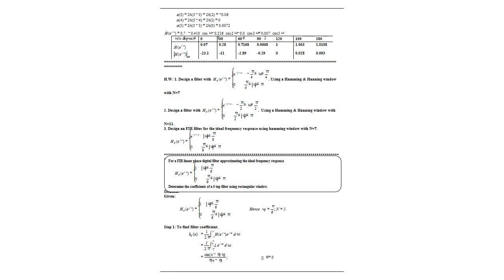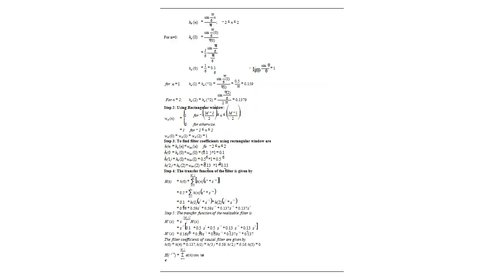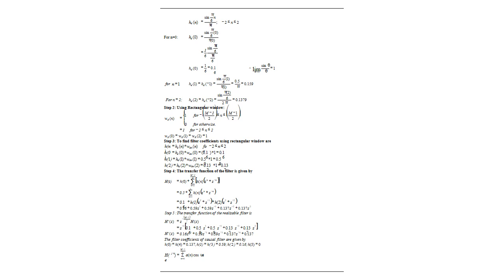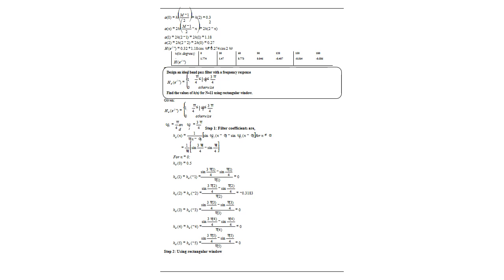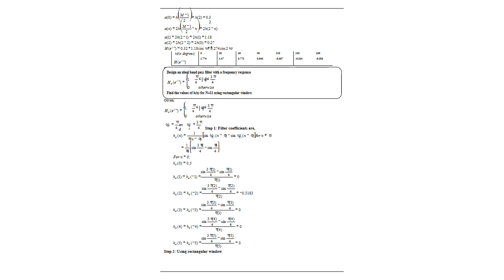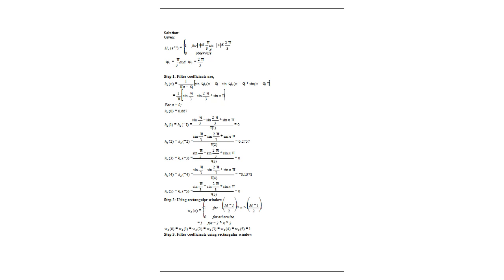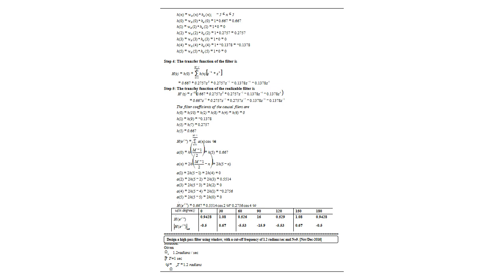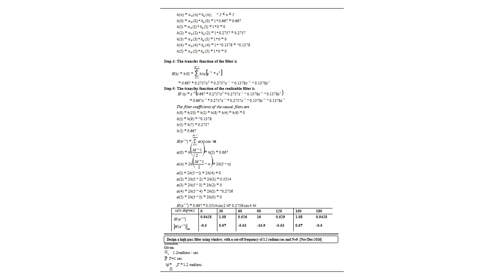MAMSE|DTSP|UNIT 3-FINITE IMPULSE RESPONSE FILTERS|PART 4